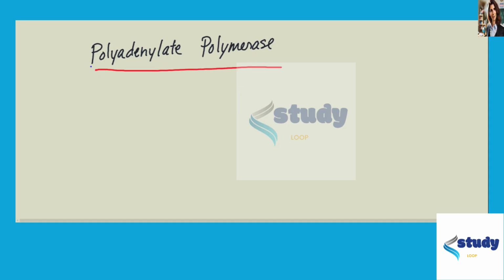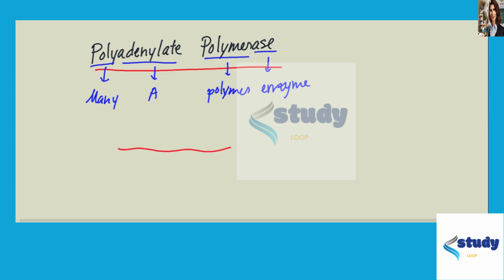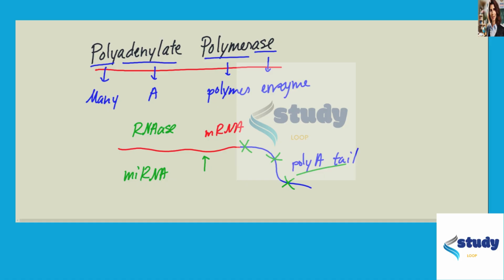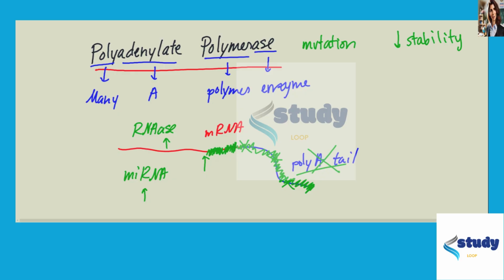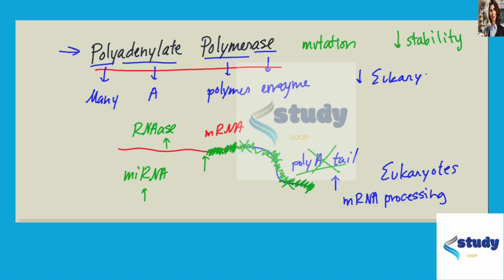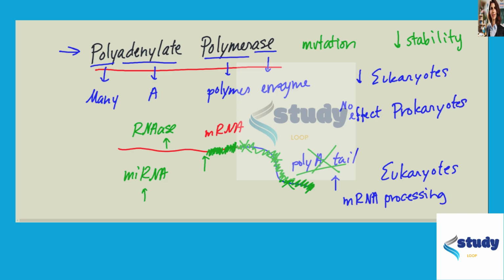[Biology] The enzyme ployadenylate polymerase catalyzes the addition of adenosine monophosphate to t